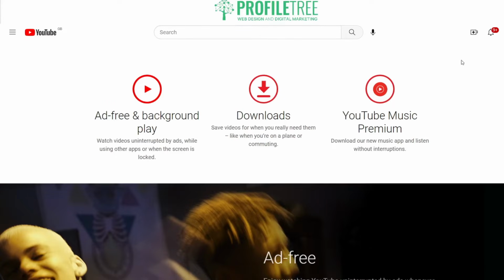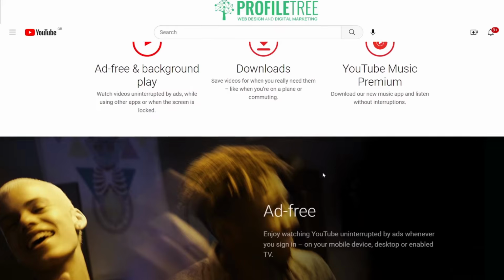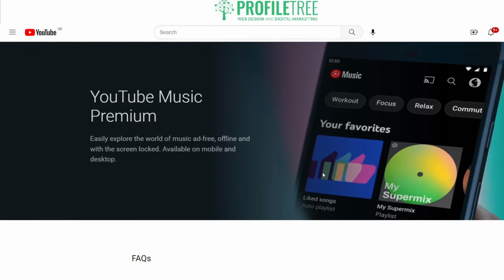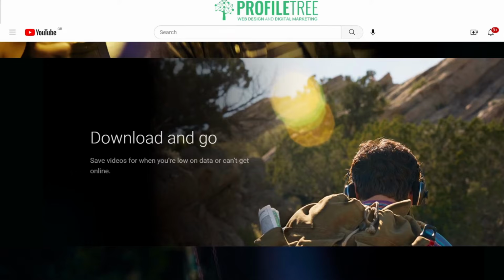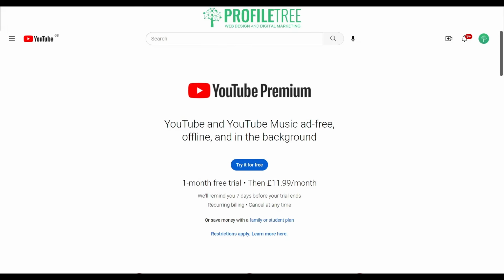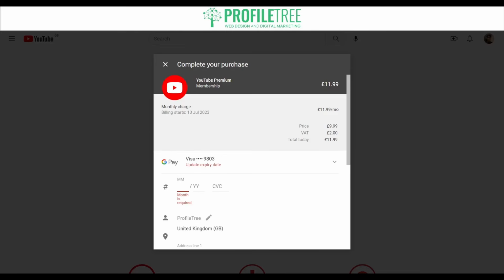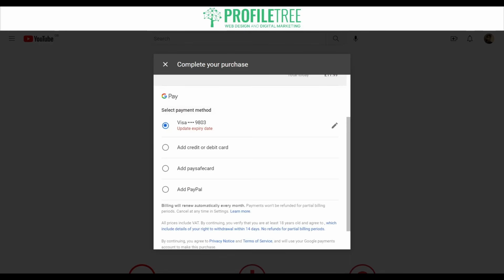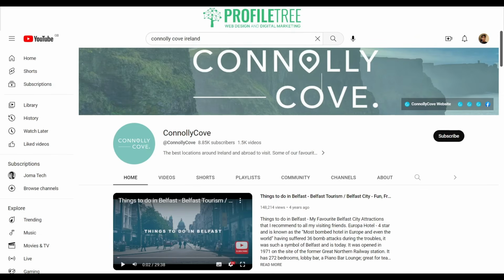How To Download Videos On YouTube Premium | Youtube Marketing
In this video, we take you through how to download Youtube videos with any device that you use with Youtube Premium.

YouTube offers an official way to download videos for offline viewing through YouTube Premium. This is a subscription service that provides many benefits, including the ability to download videos for offline viewing.

Here's how to download videos using YouTube Premium:

Search for the video you want to download.
Tap on the video to open it.
Below the video player, tap on the 'Download' button.
Choose the video quality you want.
After you've selected your preferred video quality, the download will start.
Once you've downloaded a video, you can watch it on your device without an internet connection. However, you'll need to reconnect to the internet every 30 days to keep your downloads active.

Remember, any other method of downloading YouTube videos can violate copyright laws unless you have permission from the copyright holder, it's in the public domain, or you are downloading your own content.

Lastly, you should also be aware that videos can be removed from YouTube, or the permission to download can be revoked, so if you download a video for offline viewing, it may not always remain available in this format.